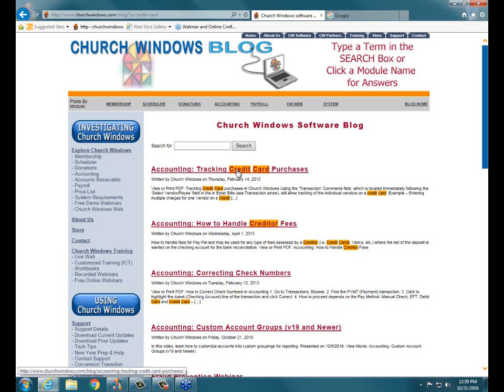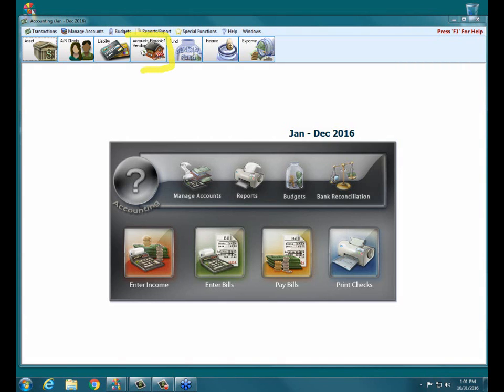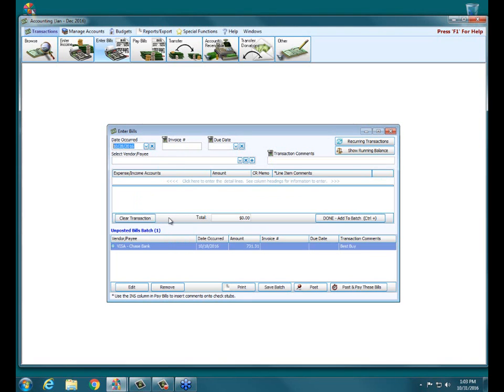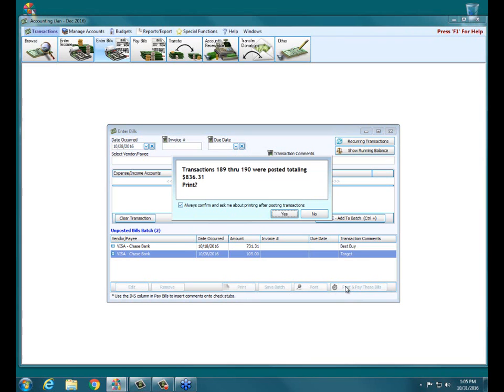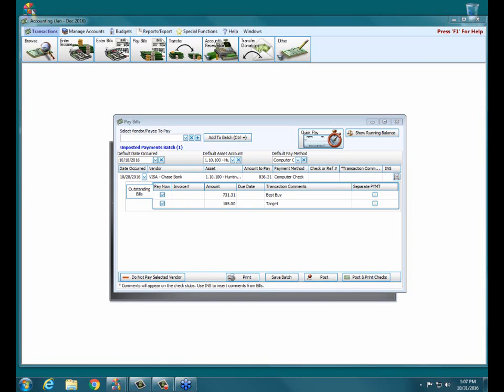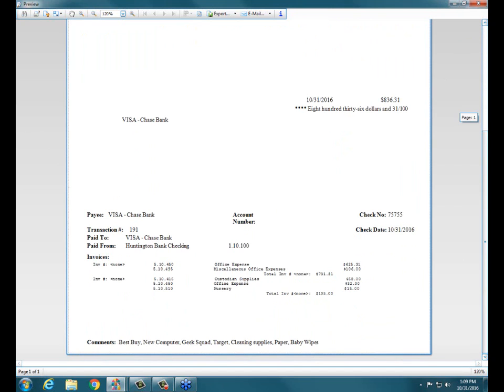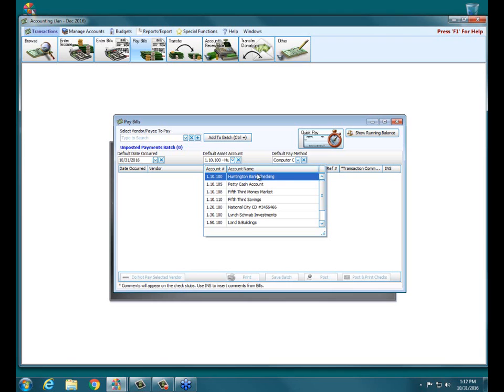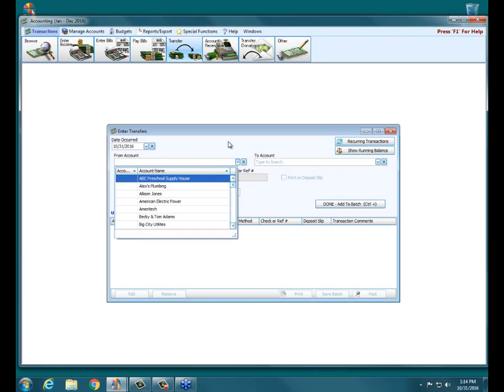Church Windows v19 - Accounting: Credit card purchases.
In this video, learn how to divide up the bill and payment. Presented on 10/31/2016.